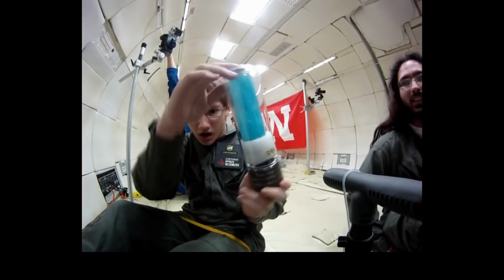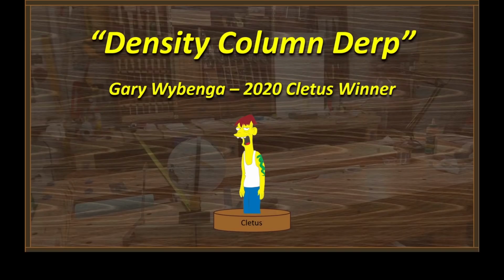Moments of Raw Stupid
Flat earth believers are constantly getting things wrong, but once in a while, their foolishness is too ridiculous to pass up!